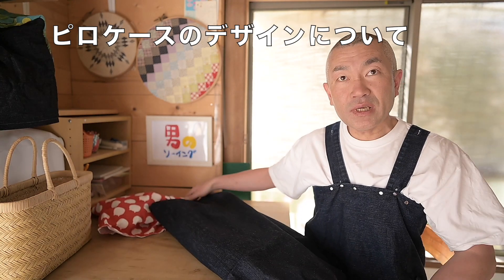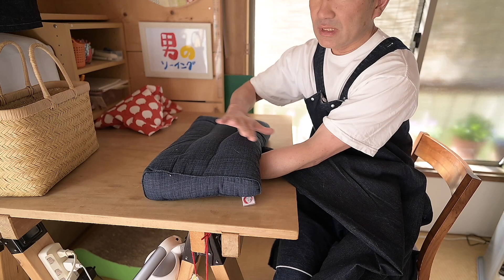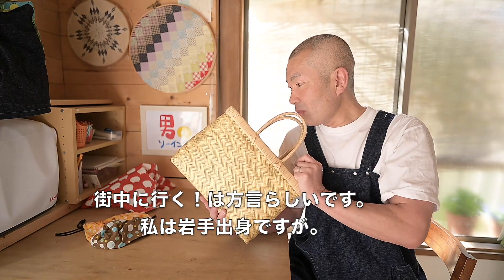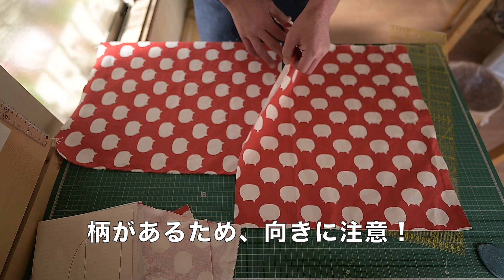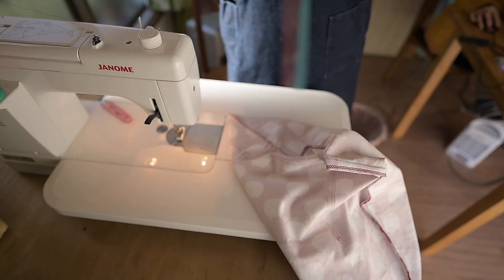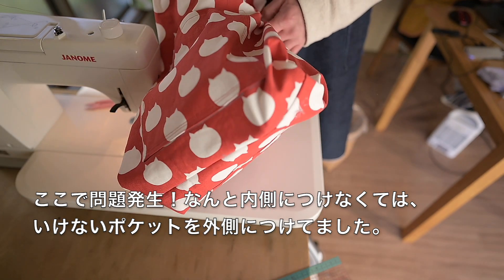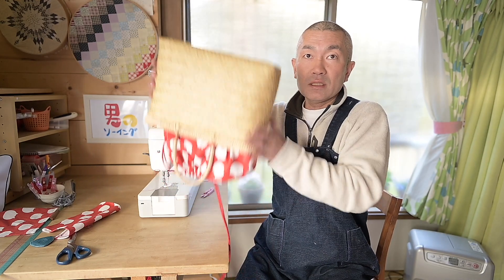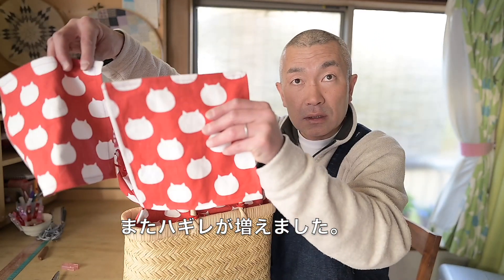222🧵ピロケースの話と竹籠に猫柄生地のインナーバッグを作ってみました。 Pillow case talk / Inner bag with the cat pattern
市販の竹かごにインナーバッグを取り付けてみました。
＊布はこちらで購入してます。

＊YouTubeまたたび食堂、開店中！